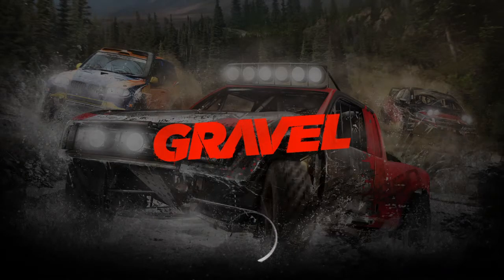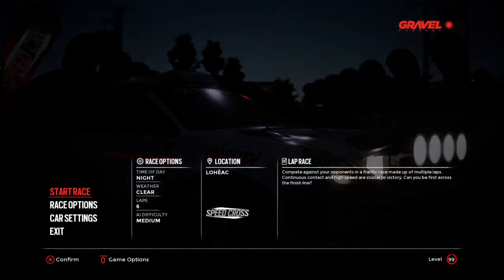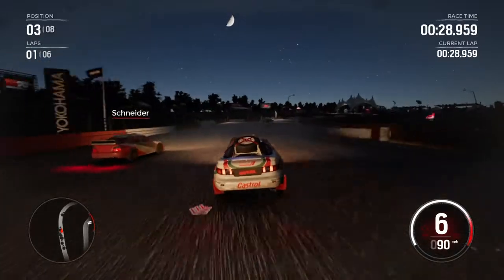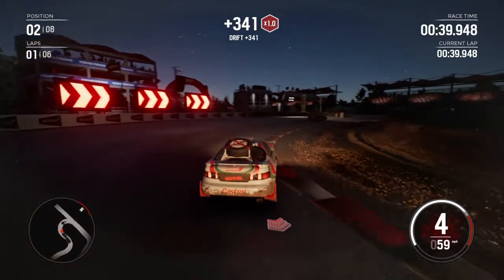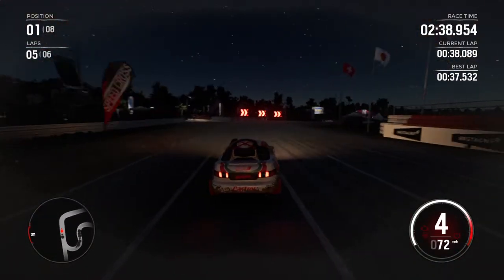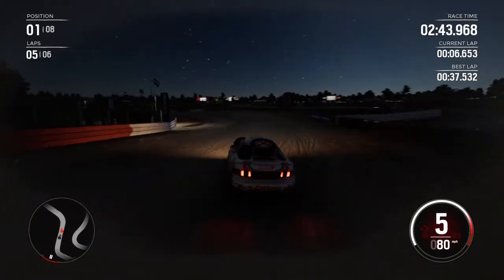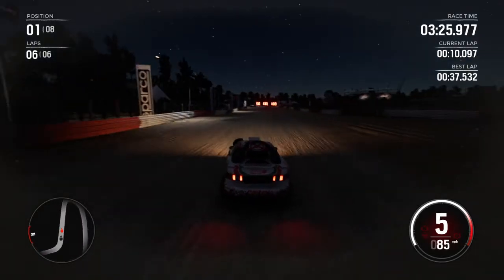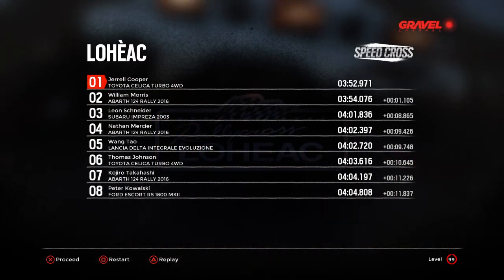GRAVEL 036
Toyota Celica Turbo 4WD at Loheac!